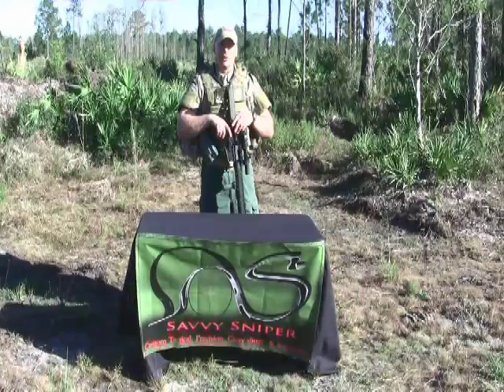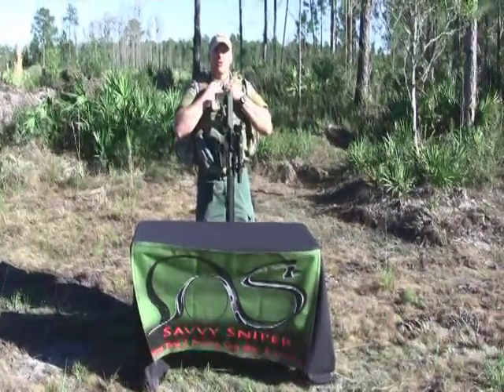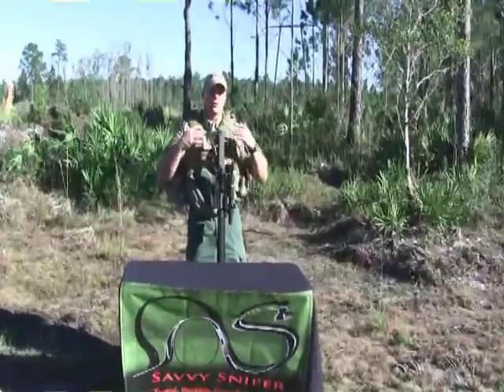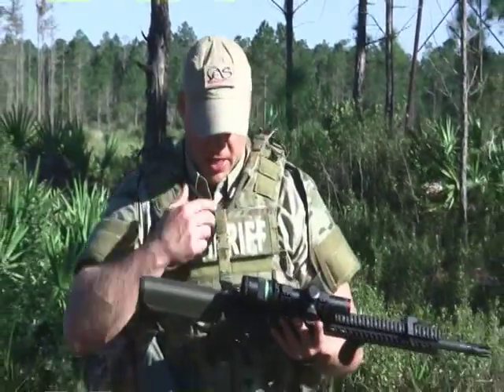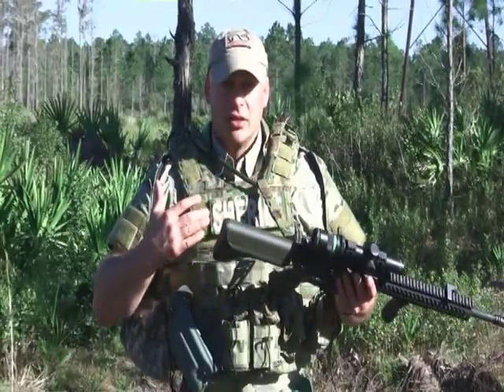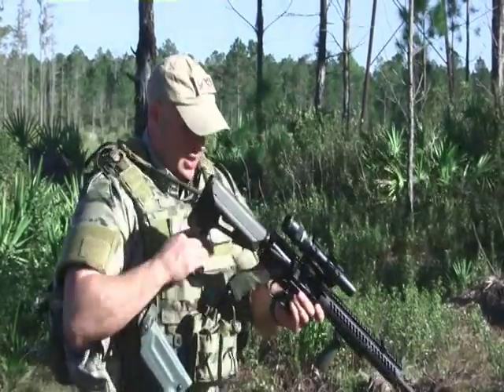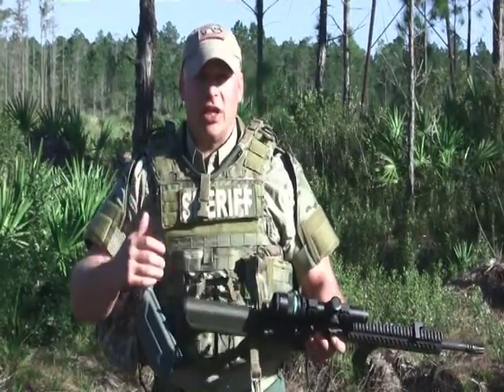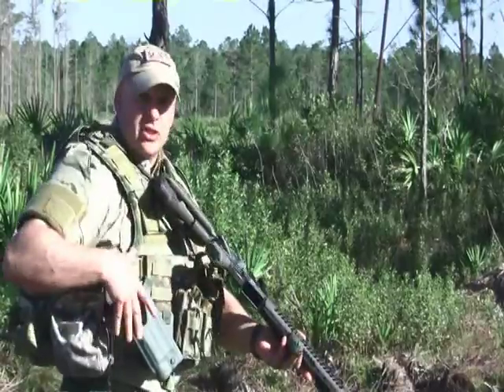Savvy Sniper Slings Y Harness plate carrier vest mount How to video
Savvy Sniper Slings "Y" Harness system for Armor vest plate carriers.  It's attaches at 2pts back on shoulders for best weight disbursement and runs as a 1pt  sliding vest mount w/ a quick disconnect buckle 3inches from the weapon.  Comes with several choices for attachment mounts.